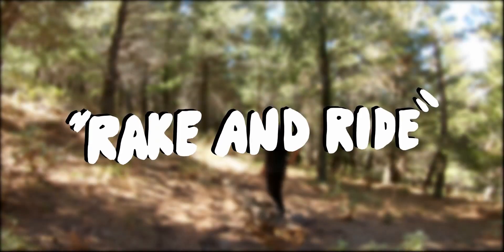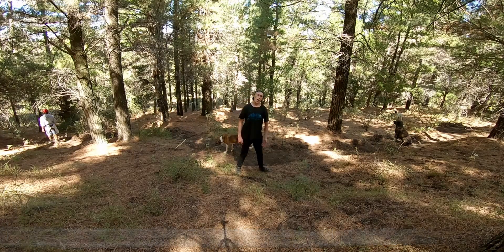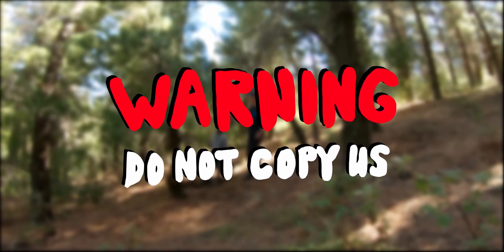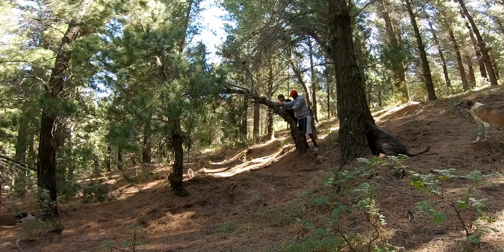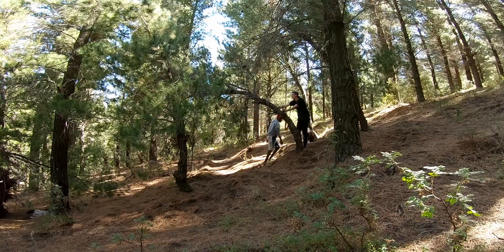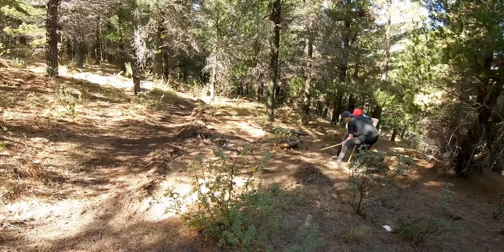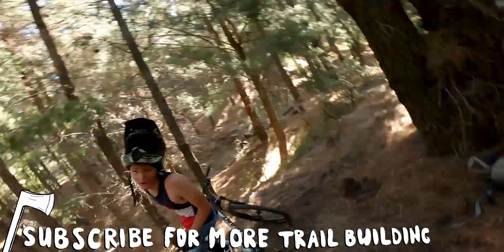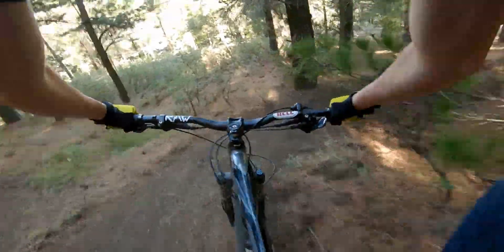Building a trail with a rake? trail building tools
Can you build a trail with nothing other than a rake?
Trail building tools are important, which tool you use can significantly speed up the building process. But what about only using one tool?

The term "rake and ride" is thrown around fairly often, typically "rake and ride" trails still involve using other basic tools such as a pickaxe, shovel and bow saw or axe.
But in today's video, we are conducting a little experiment, we are going to try to build an entire section of flow trail just using one tool.
The rake, this is truly a "rake and ride" trail.

Stick around until the end to see how it turned out, I was pleasantly surprised.

For Trail Building (I made my own flags and use my phone as a clinometer)
- Best trail building book ever
- Safety glasses
- Flagging Tape

My Time-Lapse Set-Up (Not the exact gear I use)
- Tripod (includes phone mount)
- Battery bank
- GoPro that I use
- The latest GoPro
- 128GB SD Card